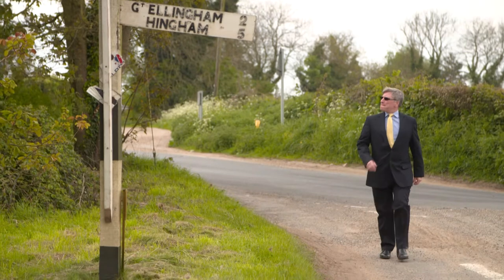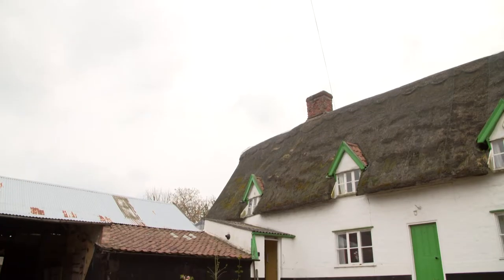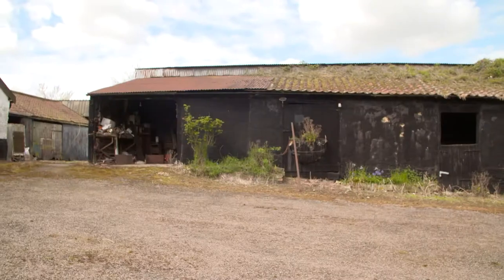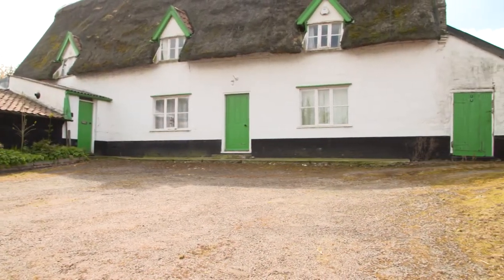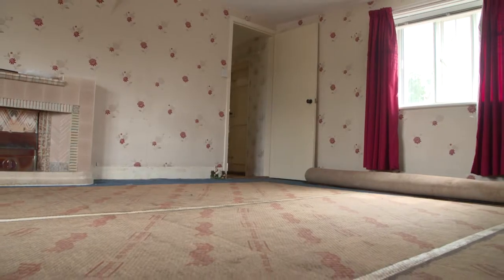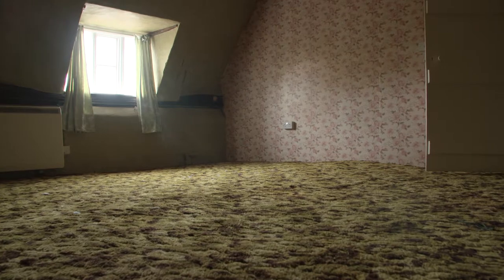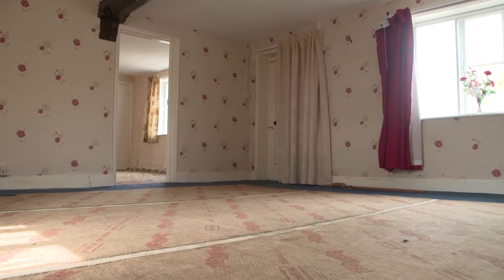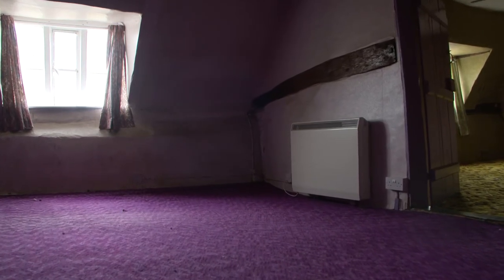Home to Home - Corner Farm, Attleborough - Auction House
We profile another great local property currently on the market here in Norfolk.
Bryan Baxter takes us around an ideal plot for renovation. Corner farm consists of the farm house with plenty of ground and many out buildings.